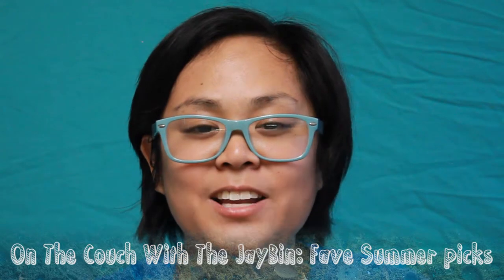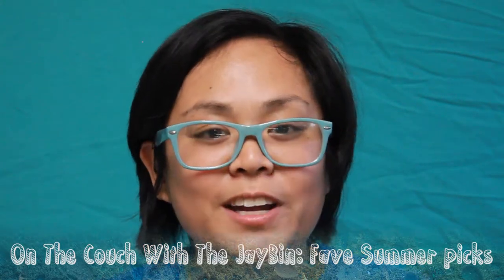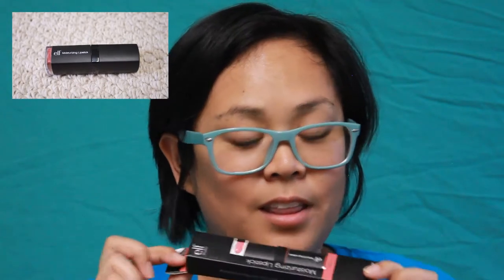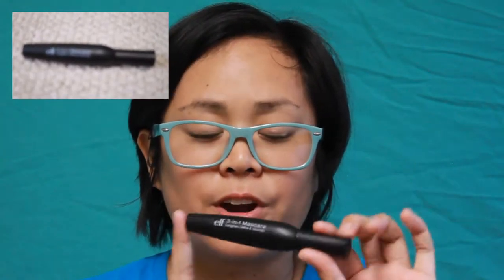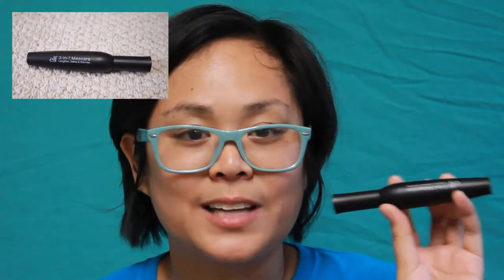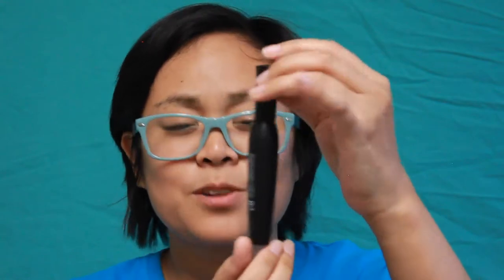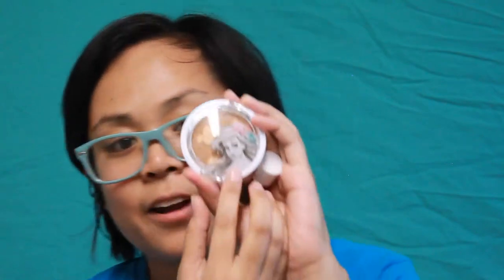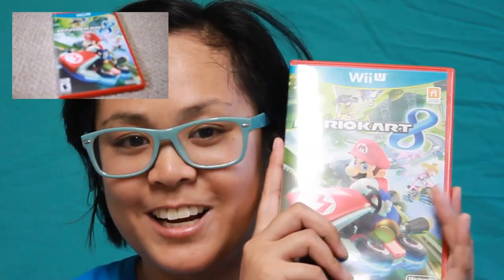OTCWTJ | EP 3 | Fave Summer Picks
'Fave Summer Picks'